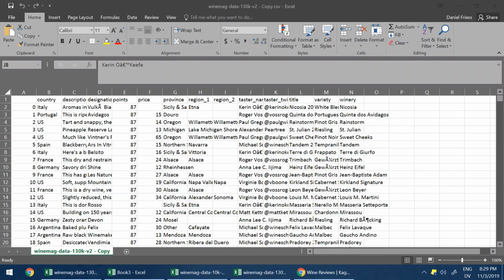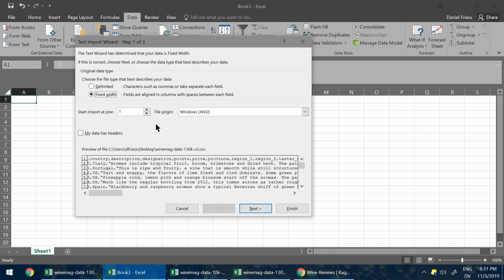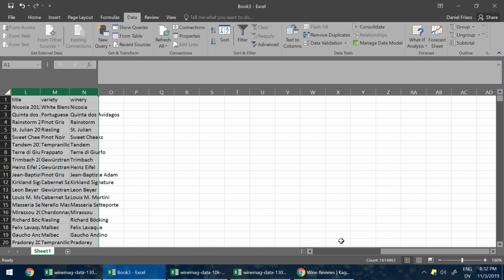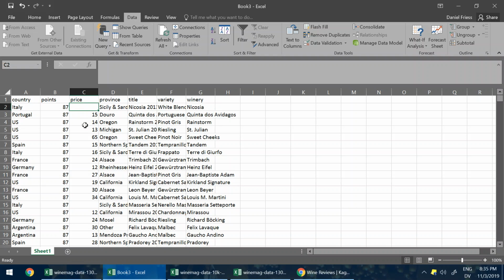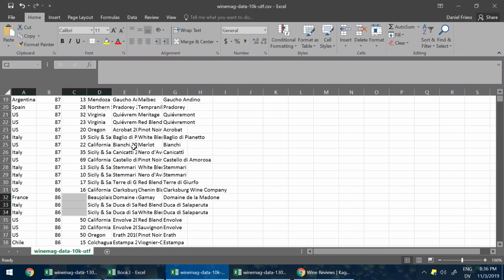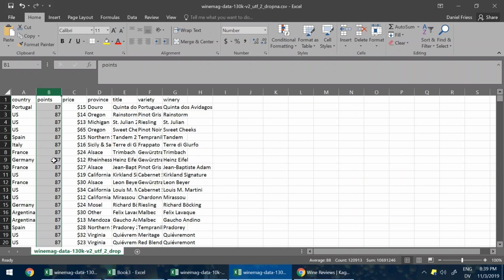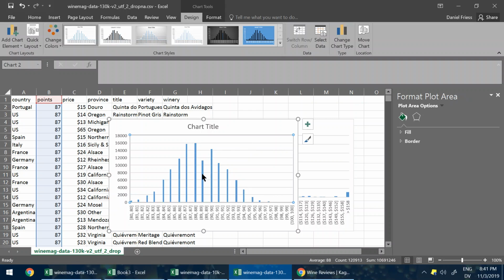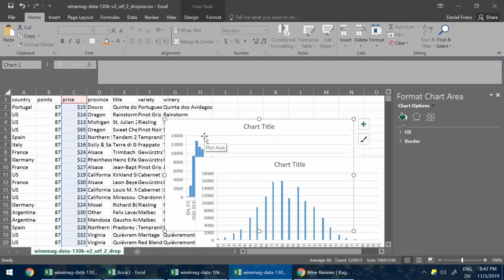Cleaning Data in Excel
A brief introduction to cleaning and inspecting data in Excel